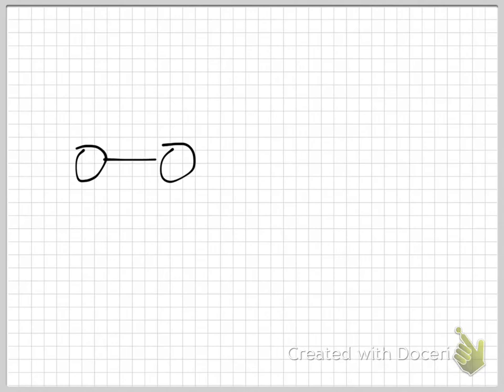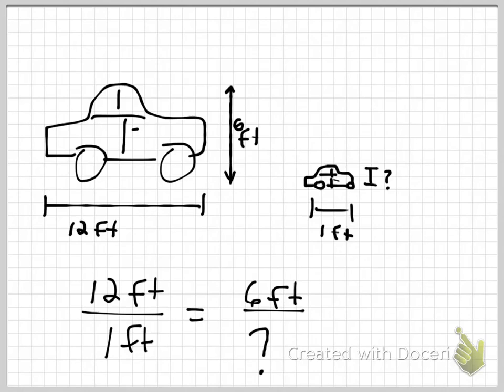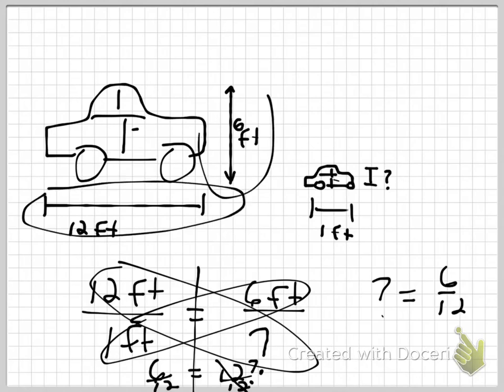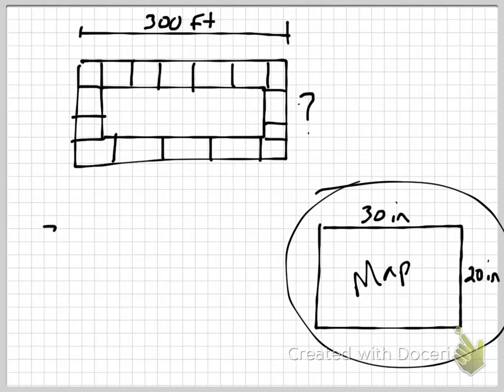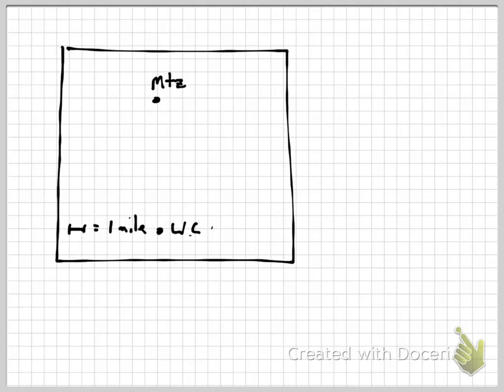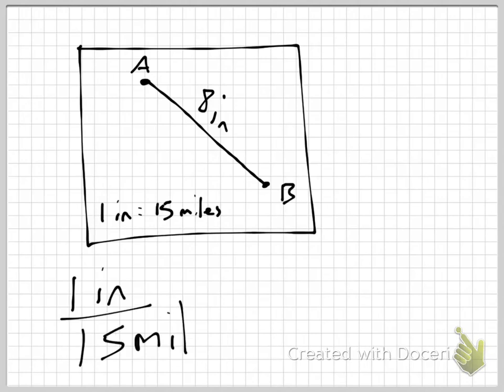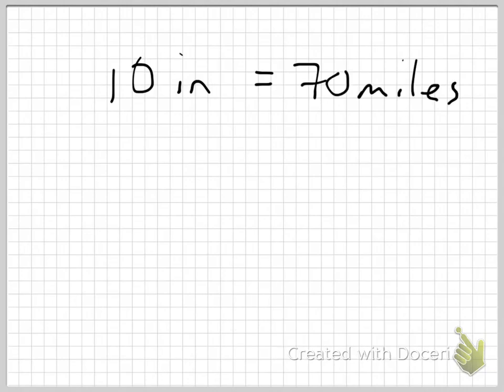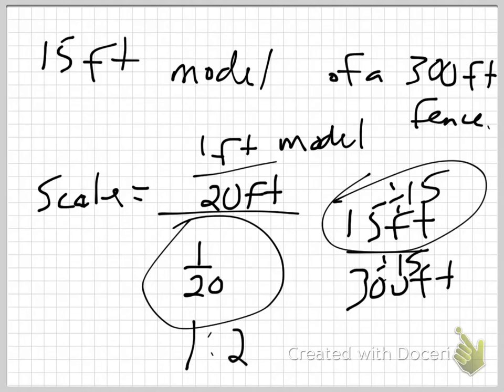WCCA Math 6a Lesson 7.5